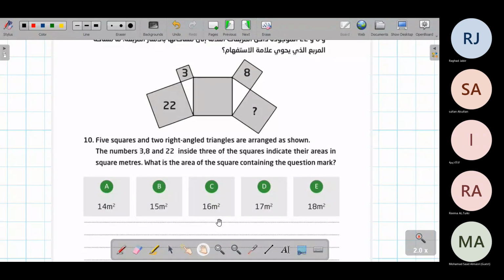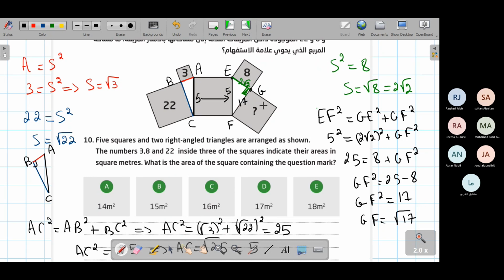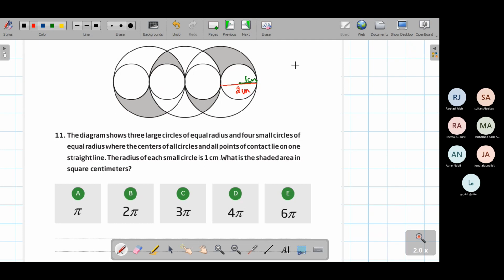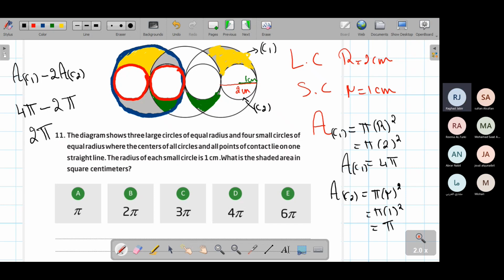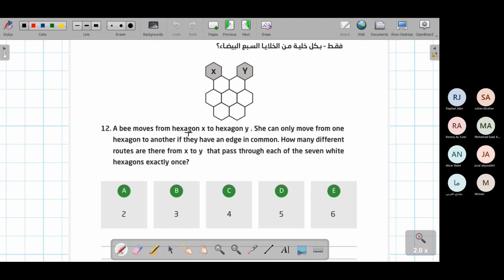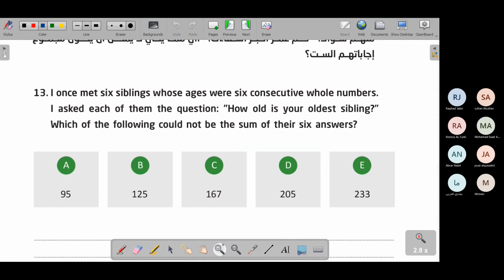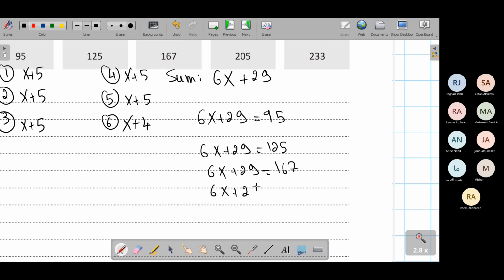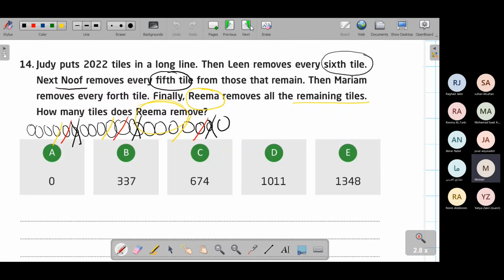معسكر الكانجارو2023 للمسار الدولي (Grade 9 And 10) | Boys And Girls Class3